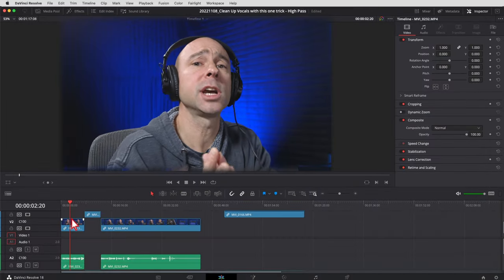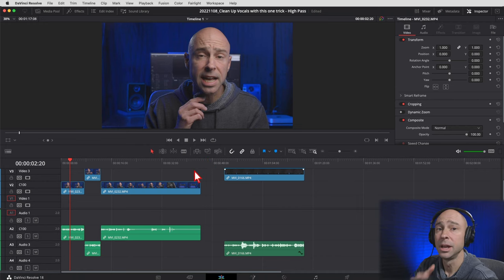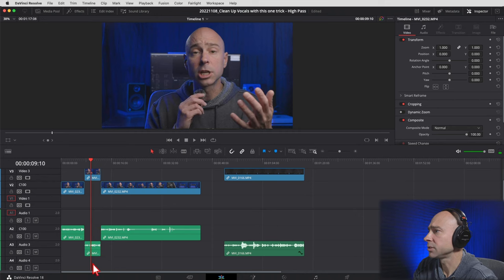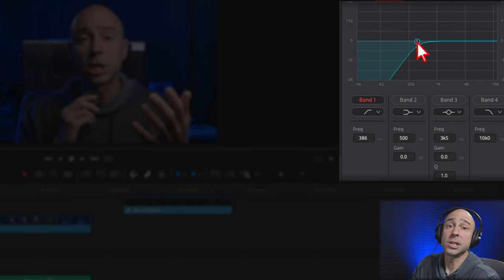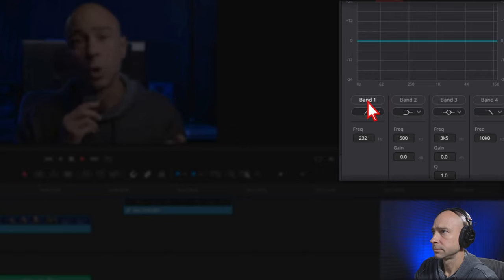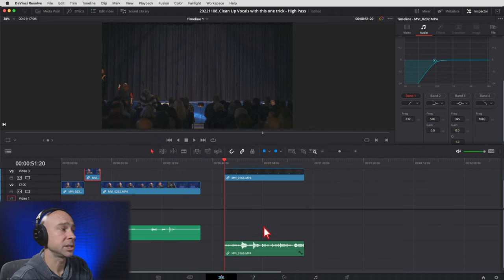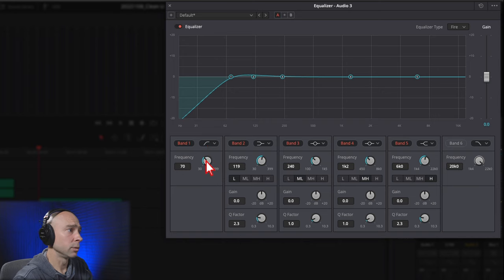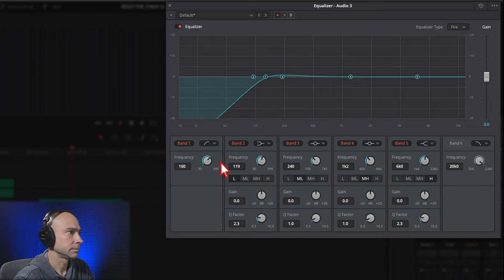1 TIP will Clean Up Your MUDDY, MUFFLED Audio in DaVinci Resolve 18 | Quick Tip Tuesday!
I've got 1 tip in DaVinci Resolve to clean up your muddy, muffled audio in your videos.  Sometimes we get too much low end frequencies to our audio.  By removing it, your audio will sound better, clearer and be easier to understand for viewers.  Let's clean up some audio!

🎶Artlist Music 🎶 🔥 Get 2 Months Free!!!🔥

MY GEAR!